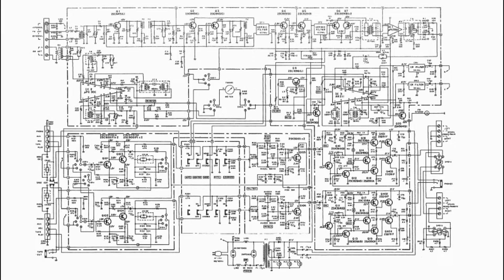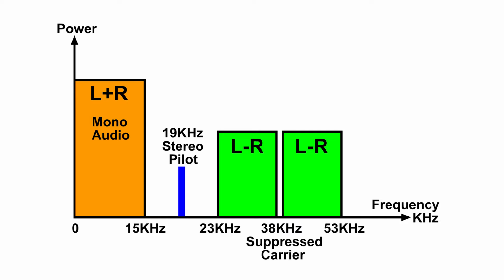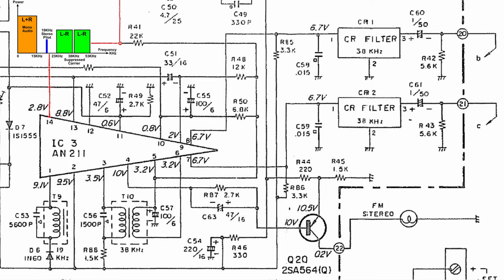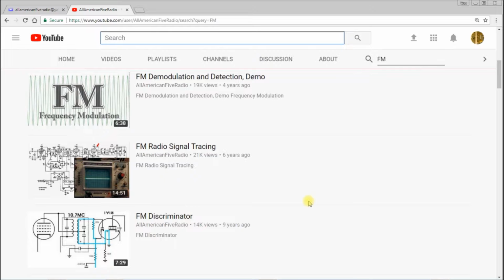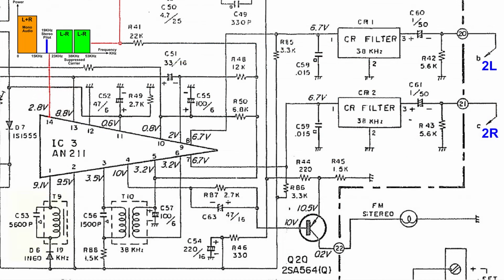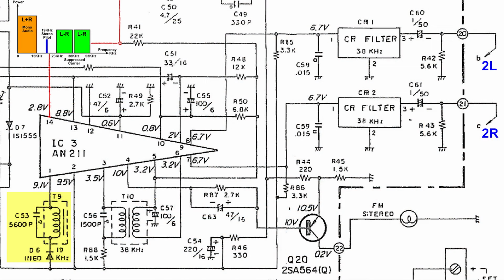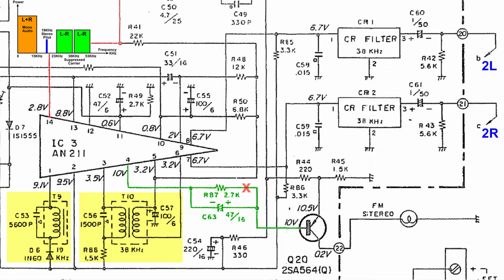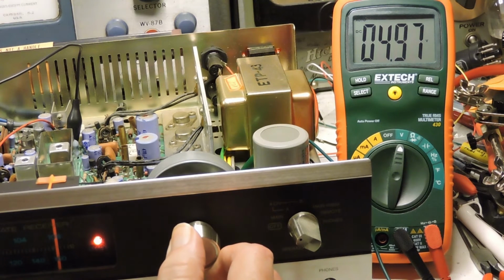How does FM Stereo get Detected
The drawing at the end of this video uses NPN 2N2222 transistors, the drawing show PNP transistors. C B E is correct. Dyslexia strikes again.